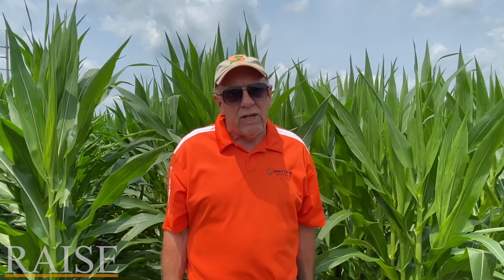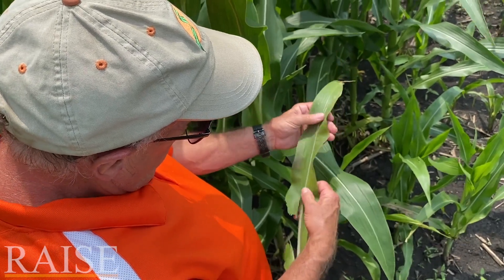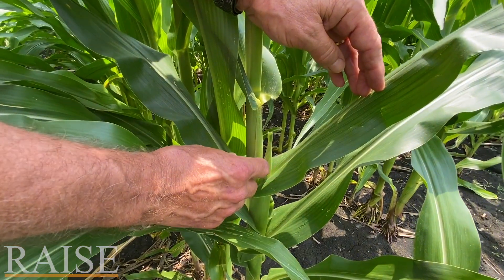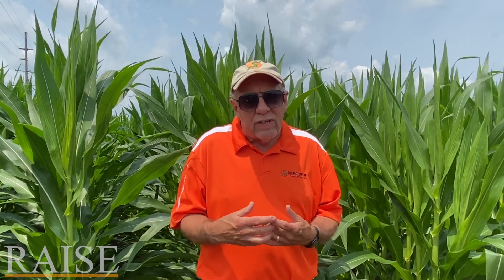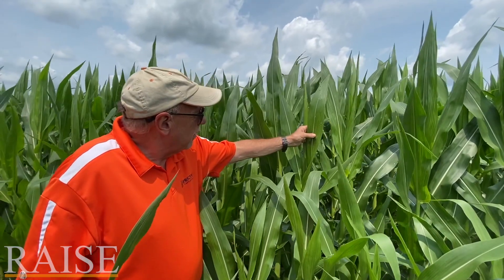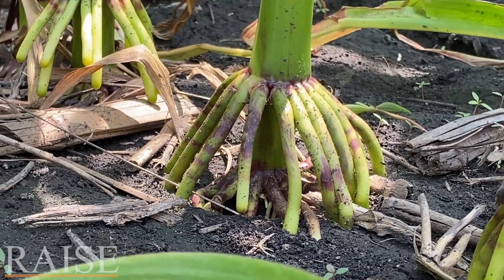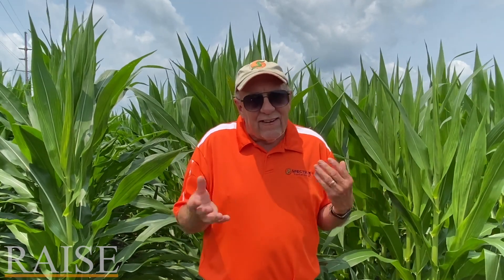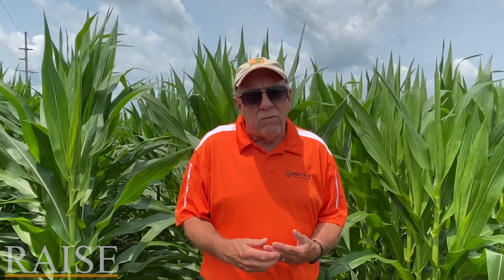RAISE #8: Key Things to Look for Before Pollination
Join Joe as he shares tips on what to be looking for in later planted corn nearing pollination.